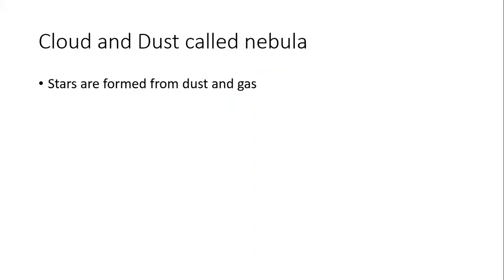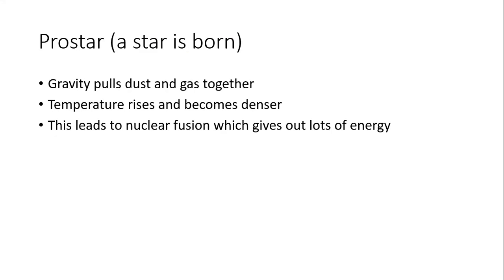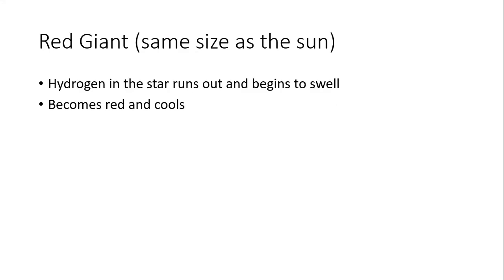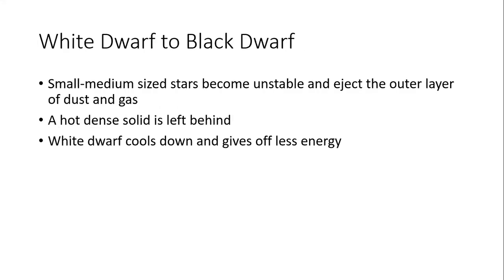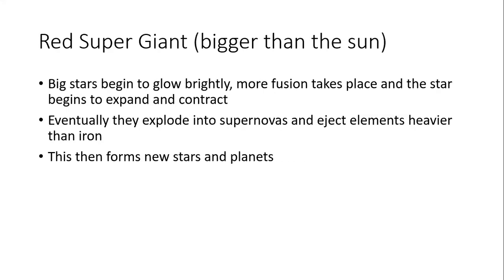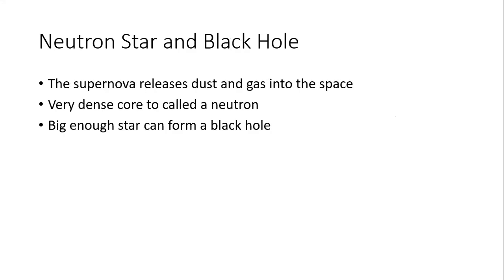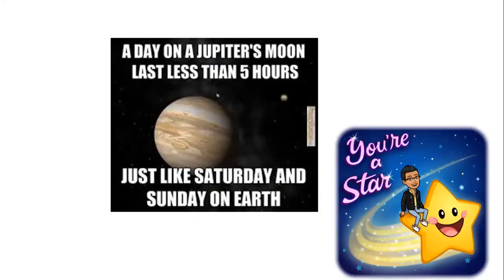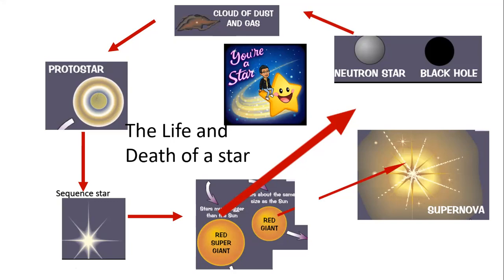SAM science GCSE physics Life and Death of a Star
No frills or dribbles explanation of the life and death of a star (not me) Triple content for AQA and Edexcel physics. Simple words and headings used to help you remember the key points and order of the sequence. Typical 4-6 mark question on a physics exam.